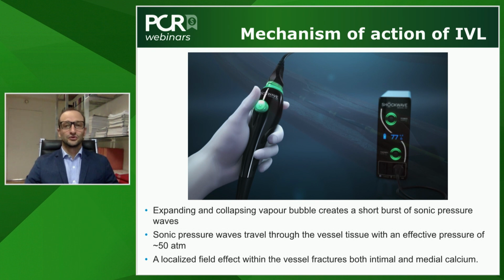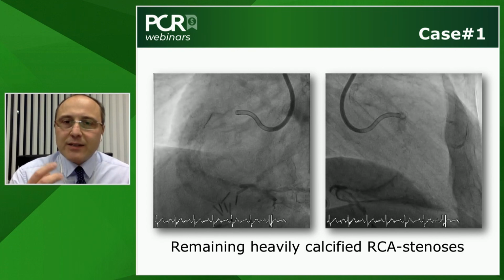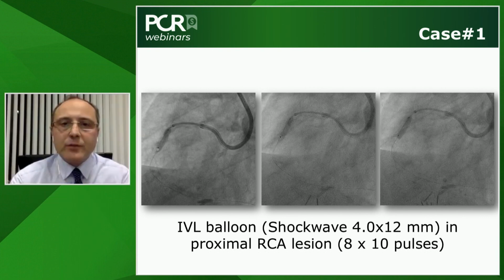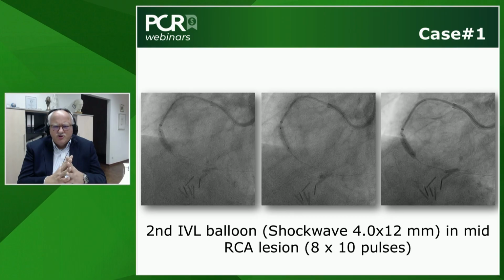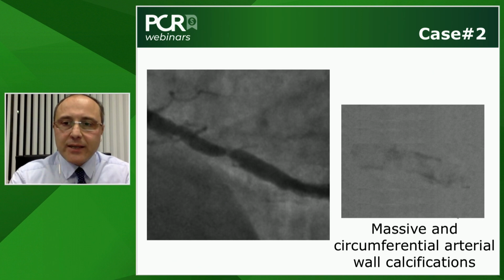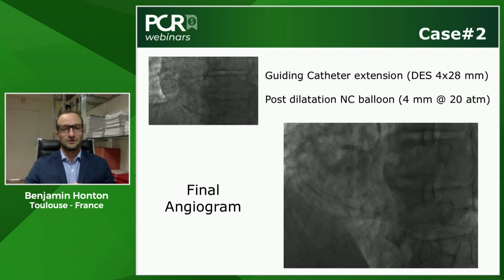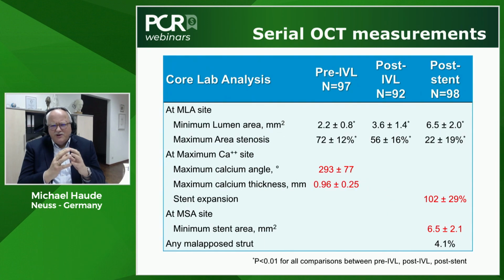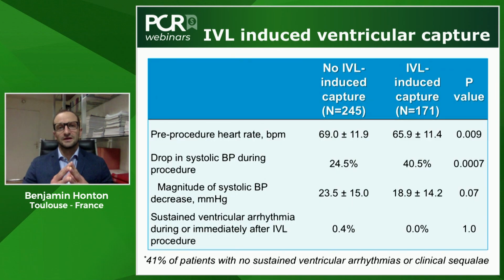The impact of DISRUPT CADIII data on clinical practice - Webinar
Watch this webinar if you want to learn how to optimally adopt Intravascular Lithotripsy (IVL) for treatment of calcified lesions, appraise the latest results from DISRUPT CADIII clinical trial and understand the mechanism of action of IVL based on the latest OCT evidence.